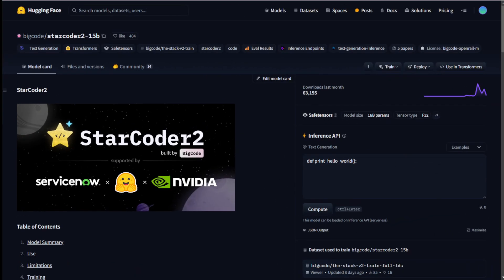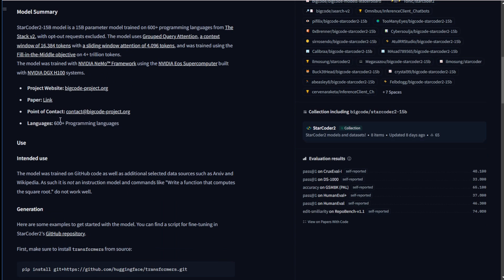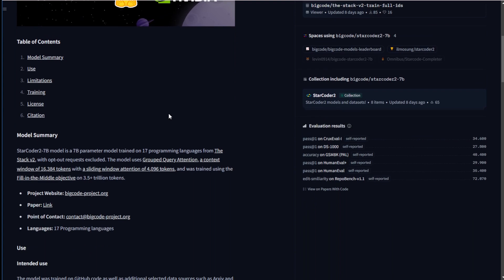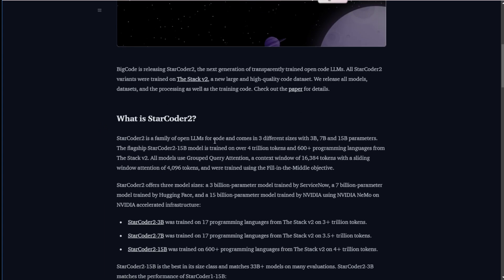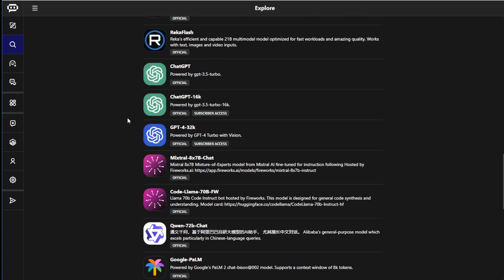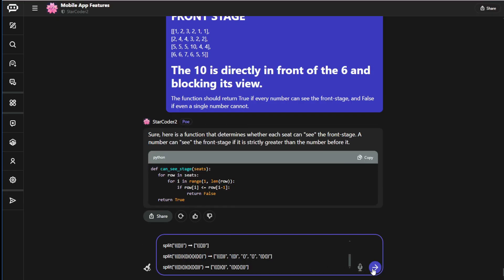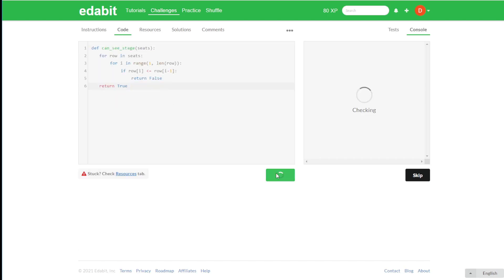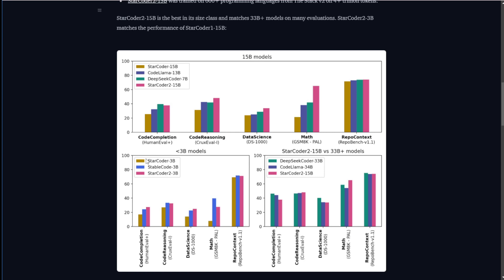StarCoder2 LLM AI Model For Programming Language - Is No Code Too Good To Be True?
In this video, we'll be exploring the capabilities of StarCoder 2, a newly launched large language model (LLM) designed specifically for programming languages. Developed by utilizing the extensive Stack V2 dataset, StarCoder 2 boasts three different sizes of language models: 15B, 7B, and 3B.

Join me as we delve into the details of StarCoder 2's training process, including the impressive 600 programming languages it has been trained on and its vast knowledge base. We'll also examine the model's parameters, side window attention, and the "fill-in-the-middle" objective utilized during training.

While StarCoder 2 is a significant advancement in the world of LLMs for coding, it's important to set realistic expectations. We'll discuss the limitations of large language models and the need for more advanced transformer coding for expert-level programming tasks. However, we'll also explore the potential for the emergence of no-code solutions in the future.

During the video, I'll demonstrate the usage of StarCoder 2 on Poe.com, where the 15B parameter model is installed. We'll test it on various coding challenges, including Python challenges and regular expressions, to evaluate its performance and accuracy.

Join me on this coding adventure as we assess the capabilities and limitations of StarCoder 2. Whether you're a seasoned programmer or just starting out, this video will provide valuable insights into the world of large language models for coding.